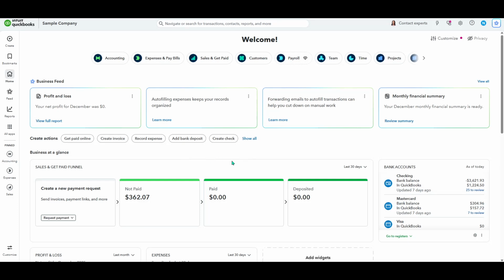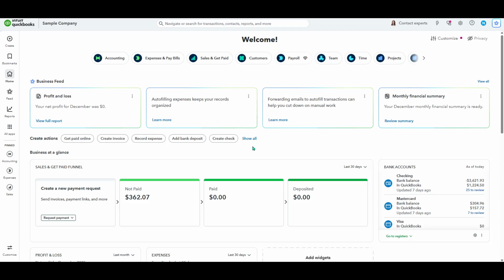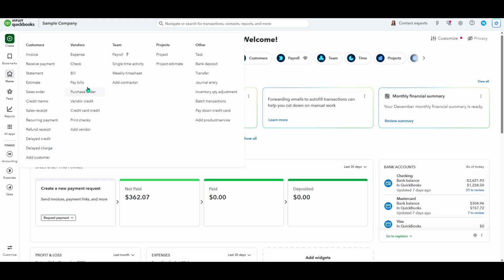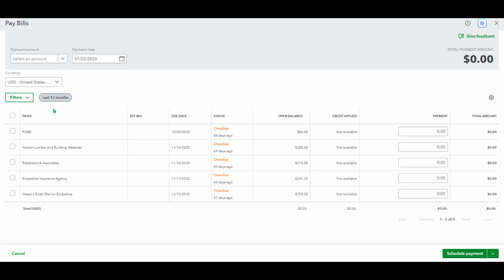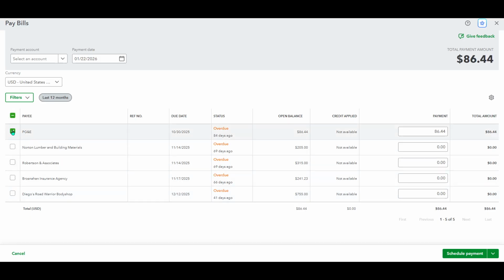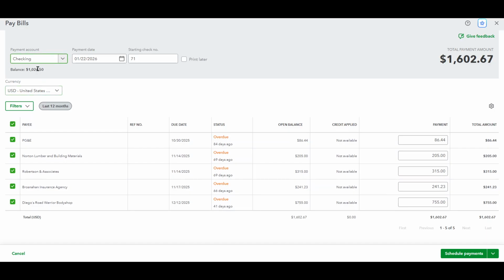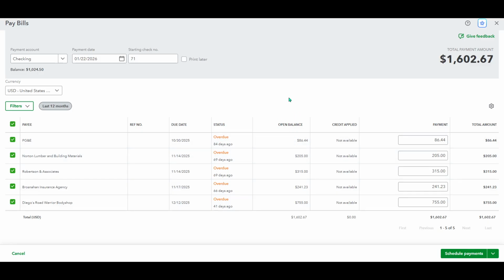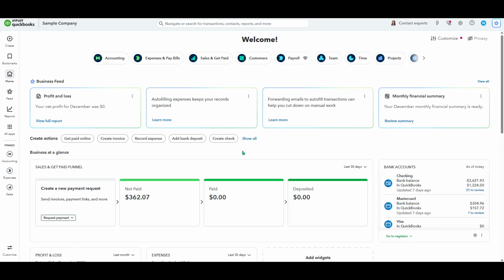How to Pay Bills in QuickBooks Online (2026 Updated)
Here’s how to pay bills in QuickBooks Online step by step.

In this quick tutorial, you’ll learn how to record bill payments, choose the correct payment account, and mark vendor bills as paid inside QuickBooks Online. This guide walks you through the exact process in a simple and beginner-friendly way so you can keep your accounts payable organised and your financial records accurate.

how to pay bills in quickbooks online, quickbooks online pay bills tutorial, record bill payment quickbooks online, quickbooks online accounts payable tutorial, quickbooks pay vendor bills guide, quickbooks online 2026 updated, bookkeeping software tutorial, accounting software help, quickbooks online vendor payments, small business accounting quickbooks, quickbooks online walkthrough, manage bills quickbooks online